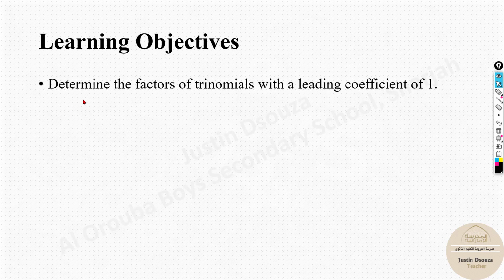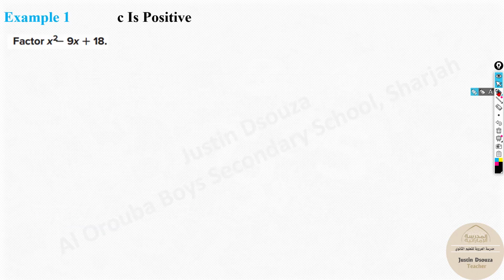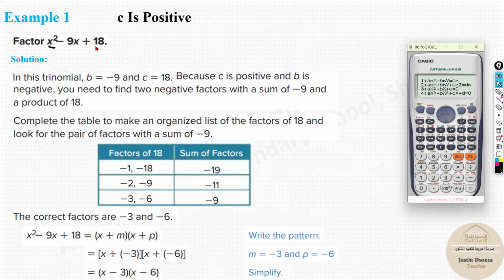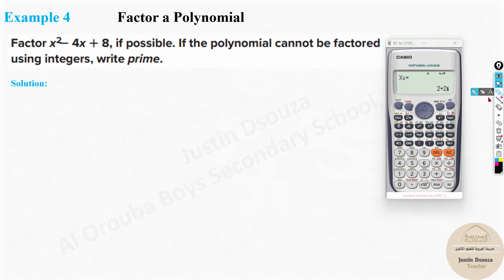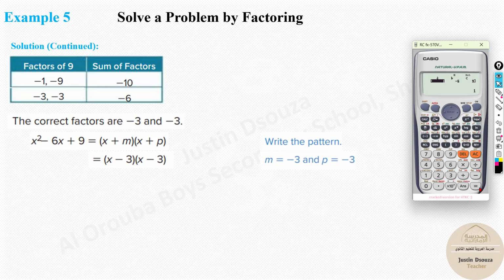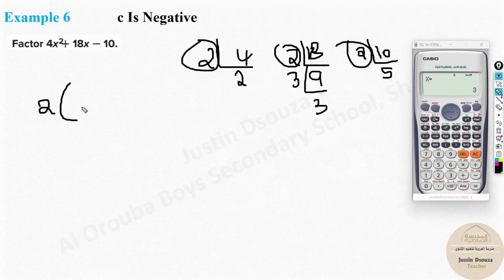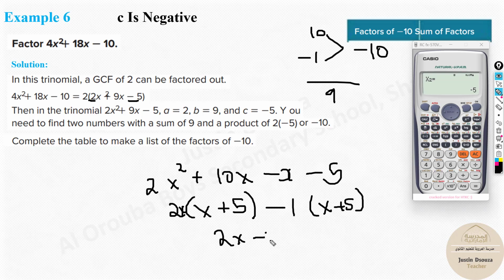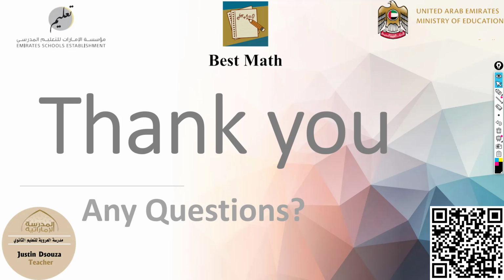Factoring Quadratic Trinomials [Module 11 Lesson 6]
Lesson 6 Factoring Quadratic Trinomials
Grade 10 Adv Module 11 Polynomials